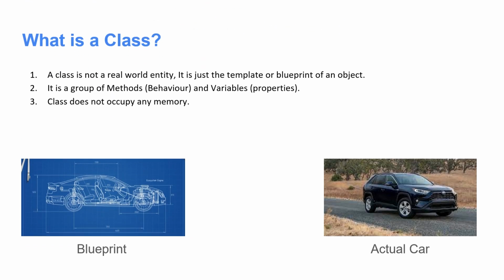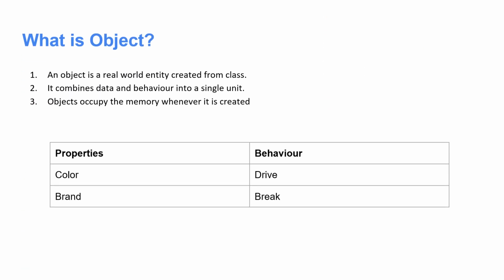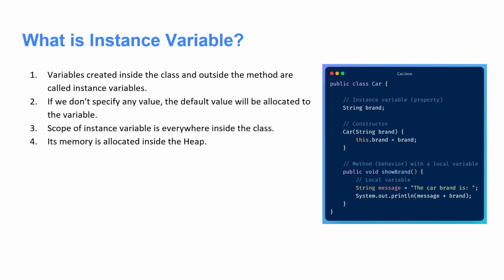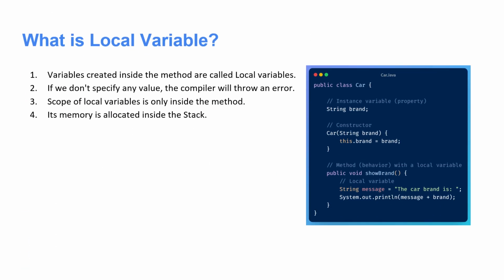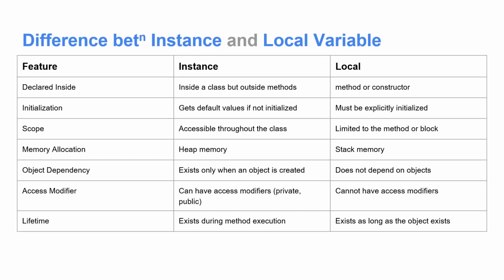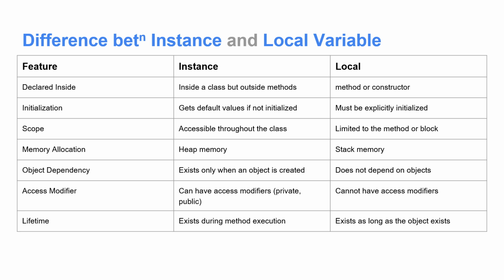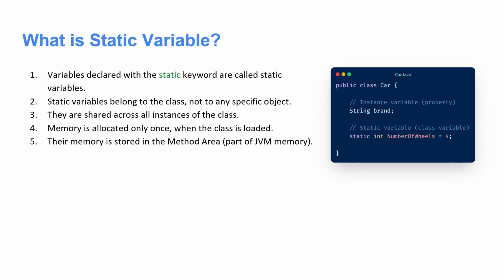#1 JAVA OOPs | Interview Questions | Part #1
🎯 Preparing for your next Java interview? Whether you're a fresher, junior developer, or brushing up your basics, this video is your perfect starting point!

In Part 1 of our Java Interview Questions series, we break down essential core concepts in simple terms:

✅ Instance vs Local Variables
✅ Static Variables explained
✅ Real-world examples and memory allocation tips
✅ Key differences interviewers often ask!

📒 Grab a notepad and follow along as we walk through the most commonly asked Java interview questions — with clear explanations to help you understand and remember them.